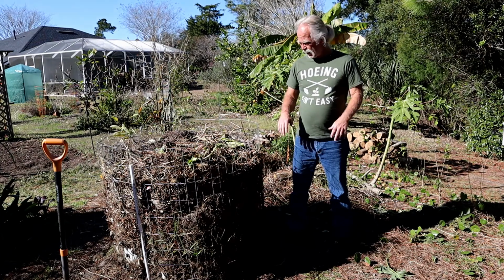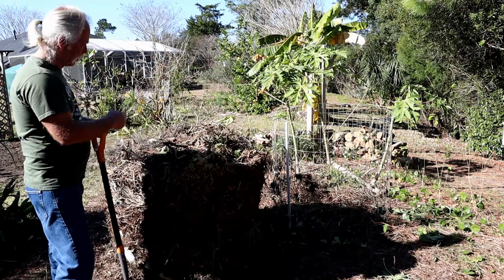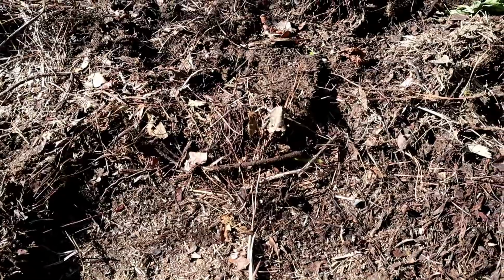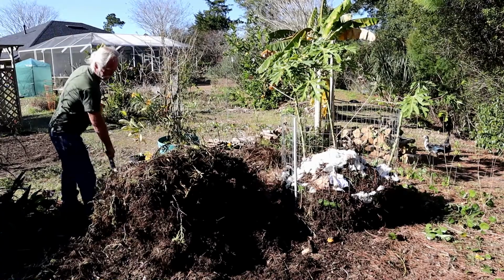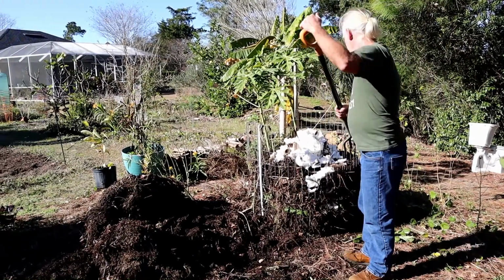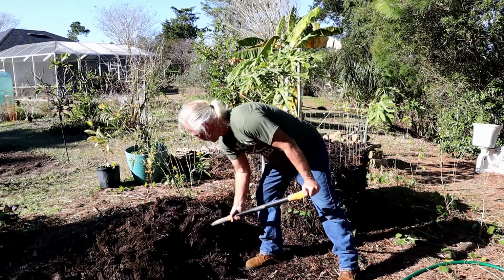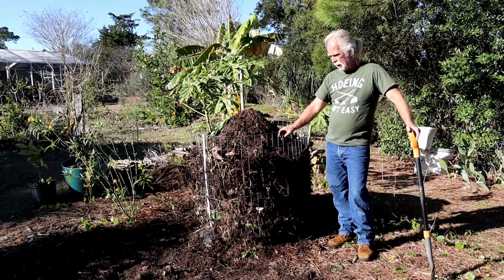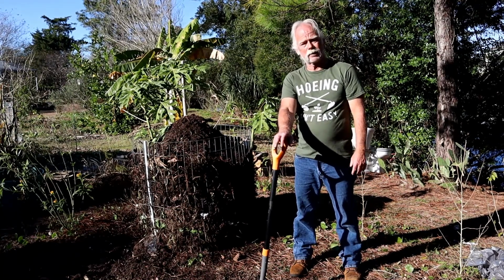How to Make Compost In A Cage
I started a compost pile in a simple round cage a few months back and now it is time to stir it up and get it going again.  The hope is that as it rots down it will produce a bit of heat to create a microclimate that will keep my more tropical plants from dying in the frosts in the next few weeks.